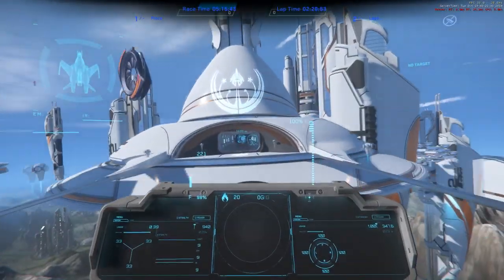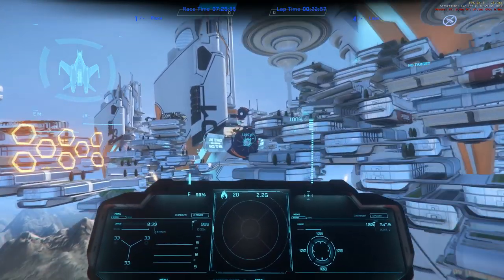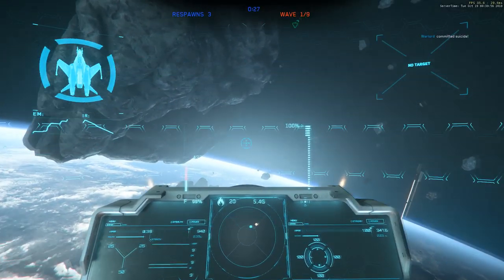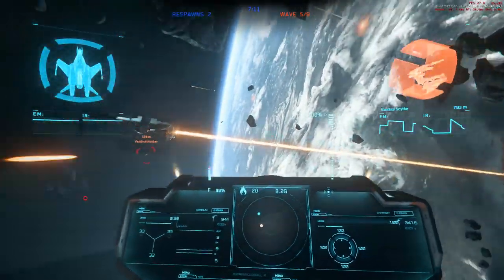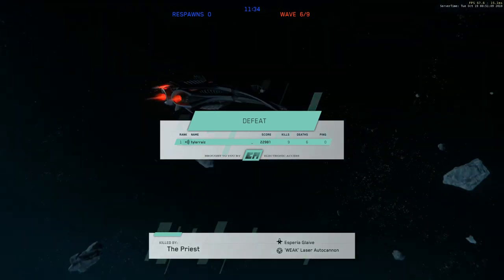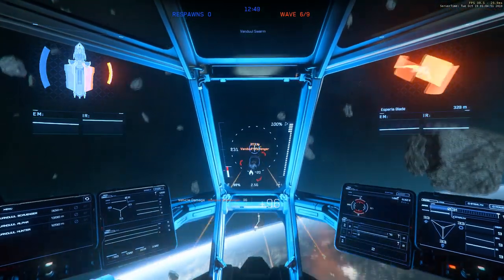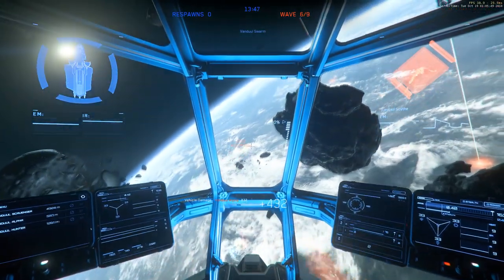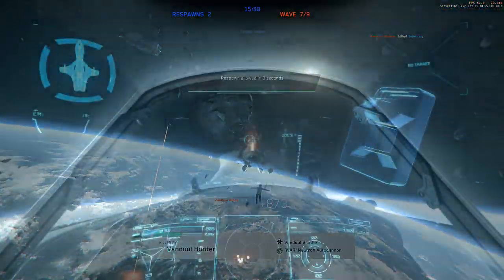Star Citizen Alpha 3.7 01 - Testing the Mustang Alpha in Arena Commander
In a follow-up to the previous video, I try the Mustang Alpha in the racing mode and Vanduul Swarm in Arena Commander, and find that combat is rather different in 3.7.